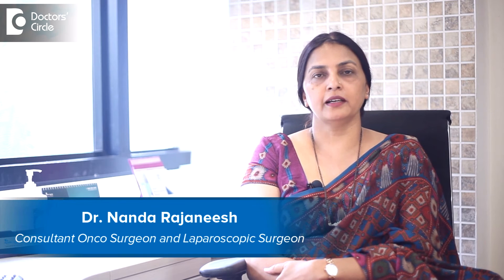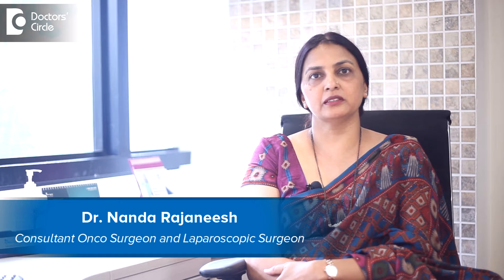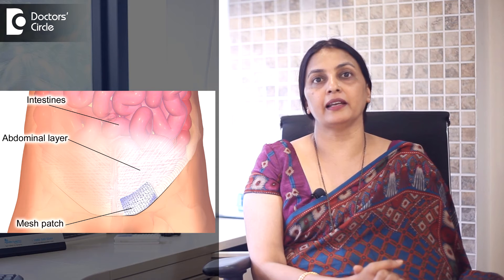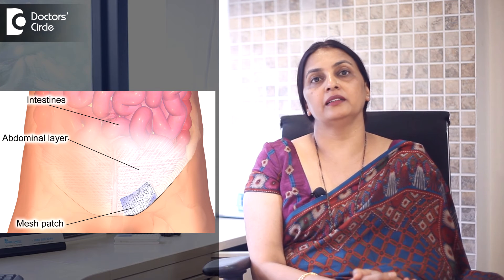Can you feel the mesh after hernia repair? - Dr. Nanda Rajaneesh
The  placement of  mesh  can be  intraperitoneal  that is inside  the abdomen in laparoscopic surgeries of  preperitoneal or it  can be  an onlay  mesh. Normally  mesh is  not felt,  mesh is  not seen,  but  in only mesh there is infection of the  wounds  happens and if we keep the  wound  open, we can see the   mesh.   W e  have  seen in  such patients often  when the wounds   get  infected  and the mesh gets  infected, it can  exposed  and  such  situations  we  may  have  to even remove the mesh. Otherwise   mesh is not supposed to be visible post surgery.